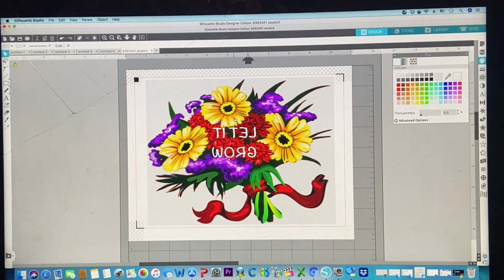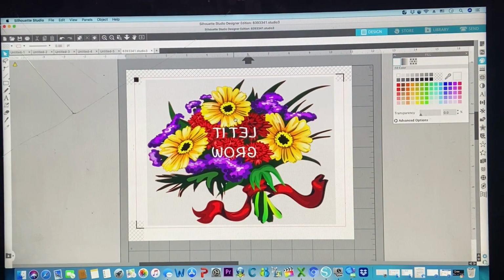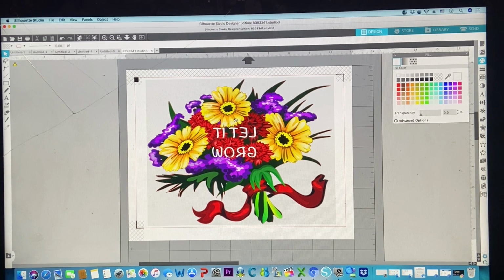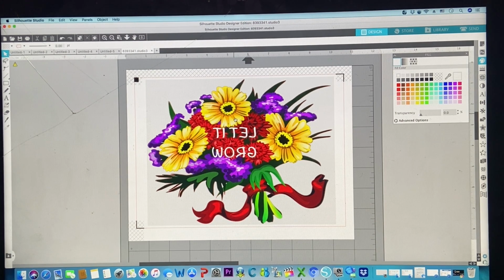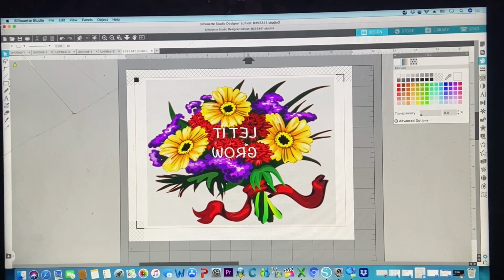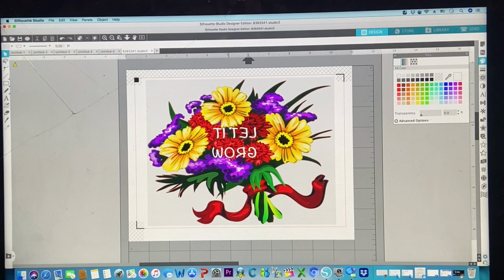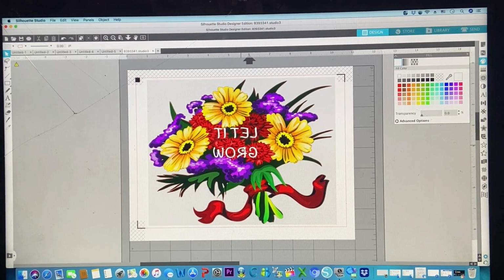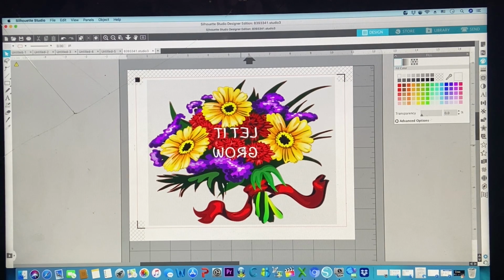how to sublimate on canvas with epson wf- 7710 7720